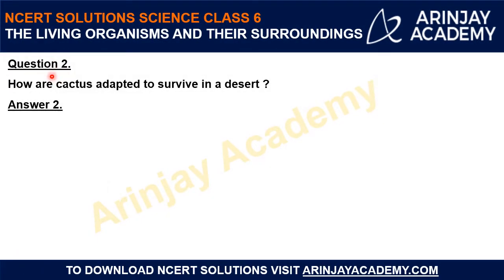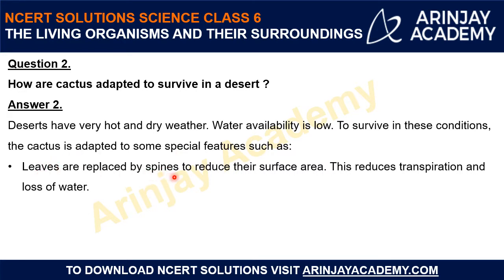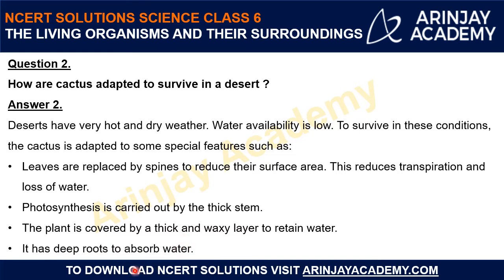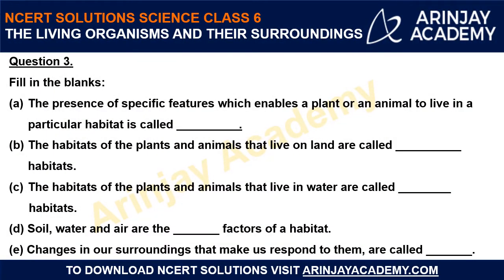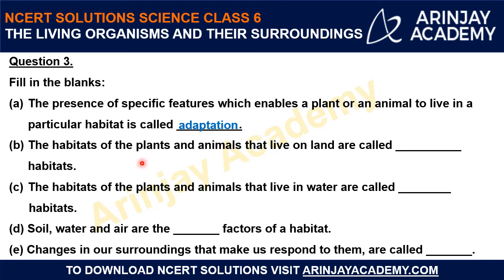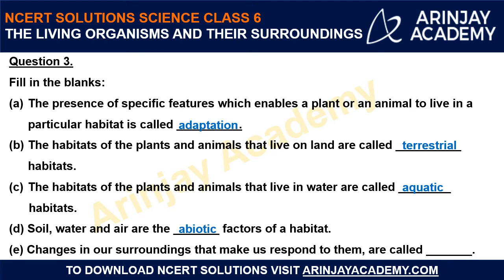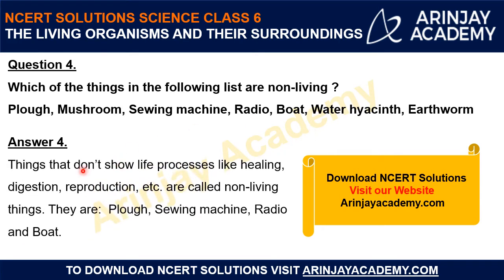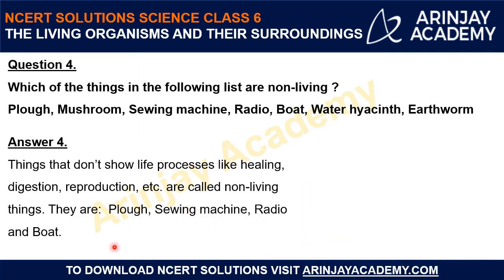NCERT Solutions for Class 6 Science Chapter 9 The Living Organisms and their Surroundings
The surroundings where plants and animals live, is called their habitat. Different living organism is adapted to live in different kinds of habitat.
While living things form a part of such environment, non-living things equally contribute in balancing the whole system.